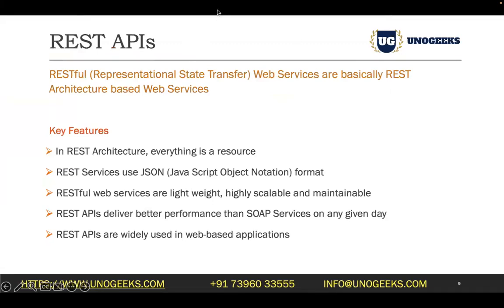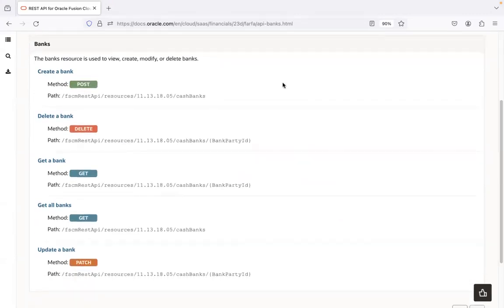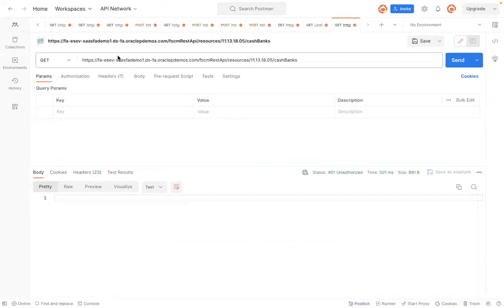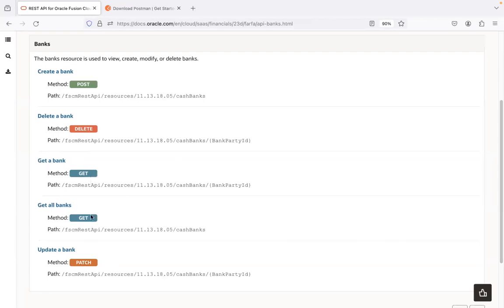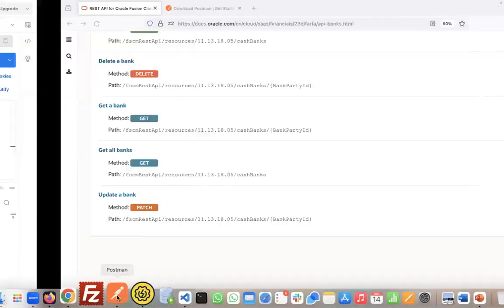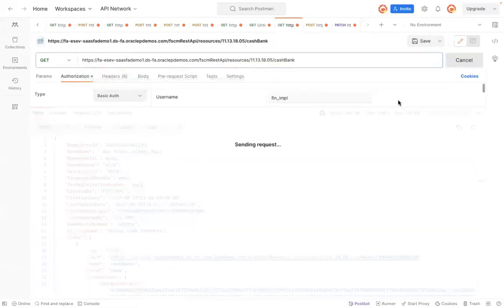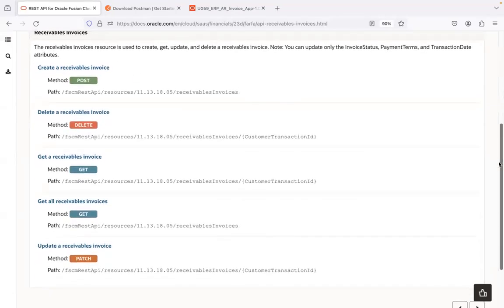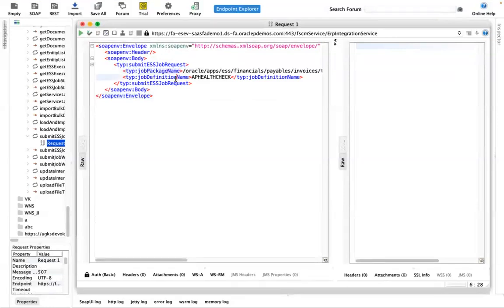4 Rest API Basics